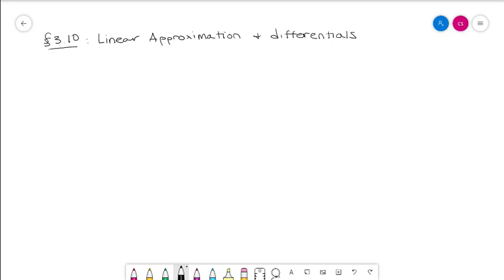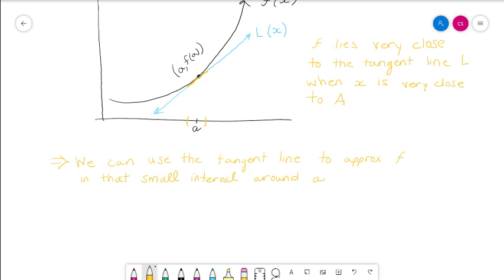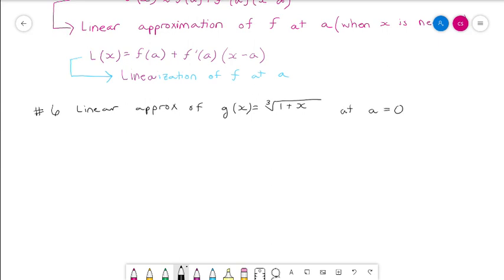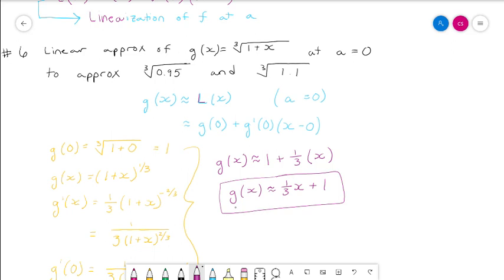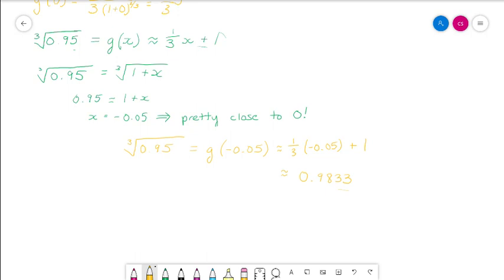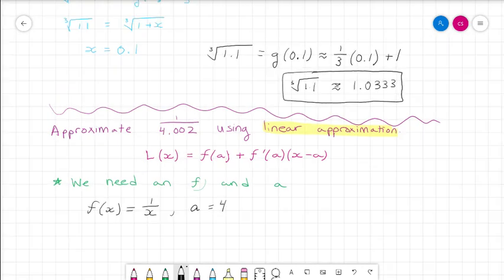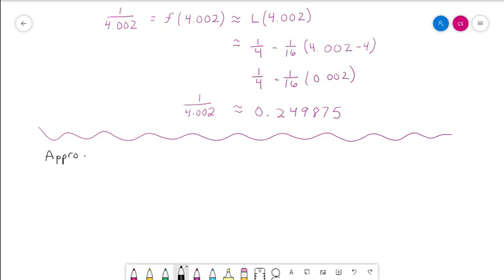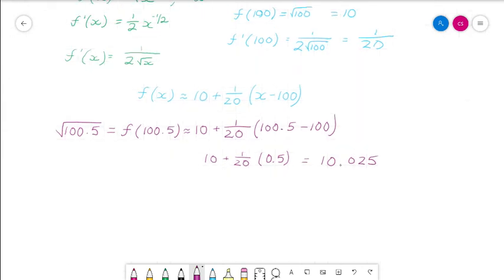Math 190 Section 3.10 part 1 - Linear approximation